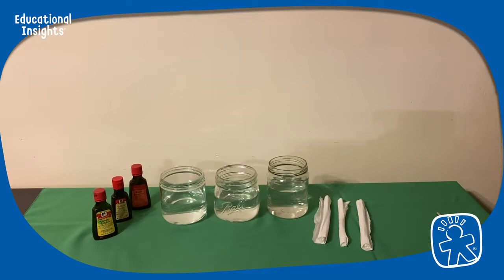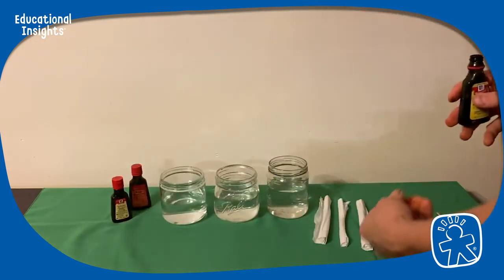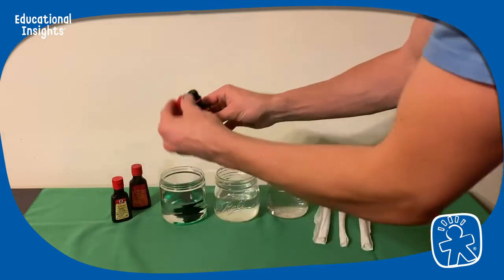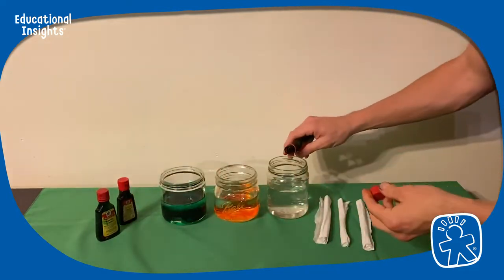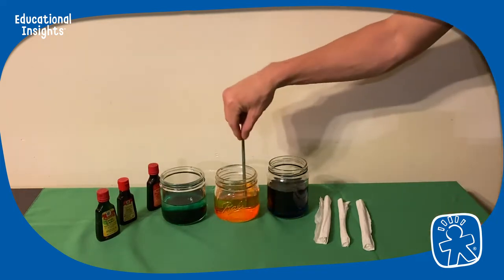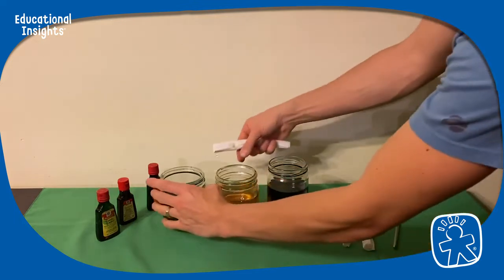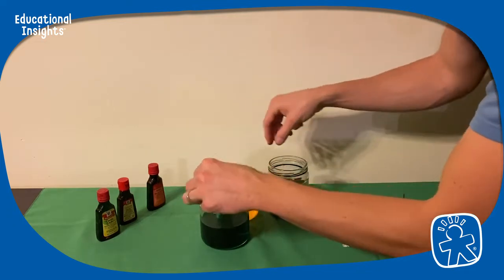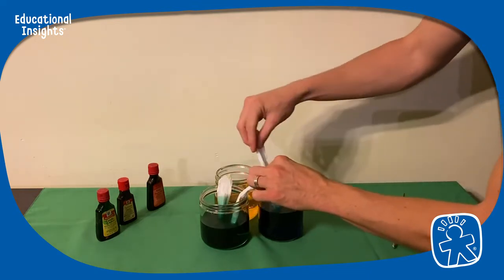DIY Rainbow Paper Towel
This is a great hands-on demonstration to show not only color mixing, but also more complex science concepts for the older kids. Jars or cups, water, food color, and paper towels is all that is needed for this quick experiment.